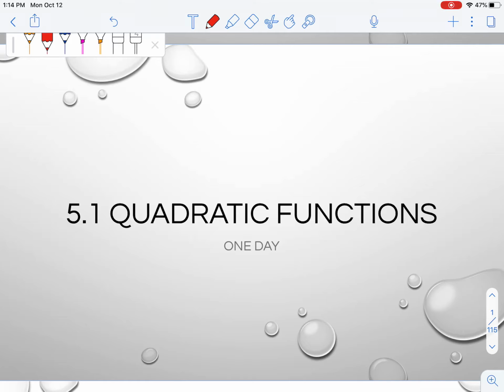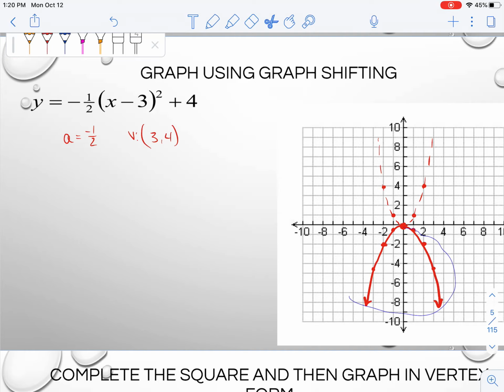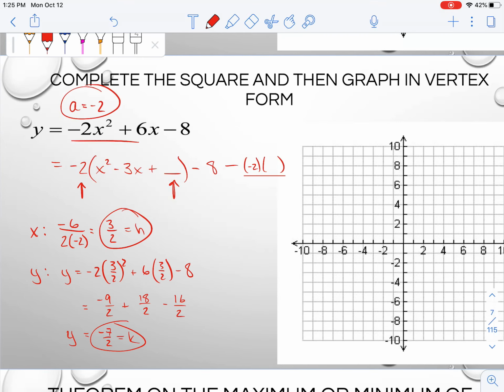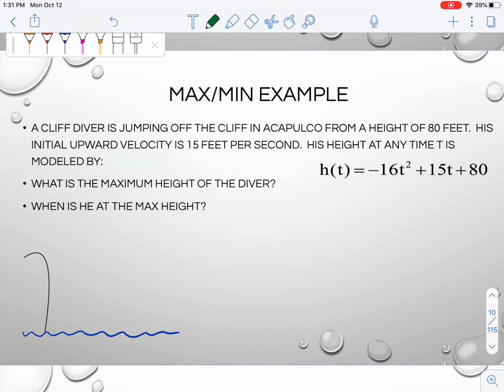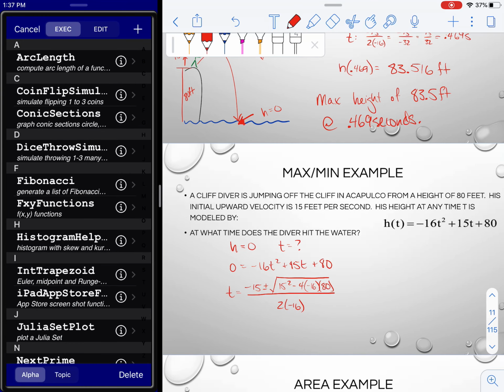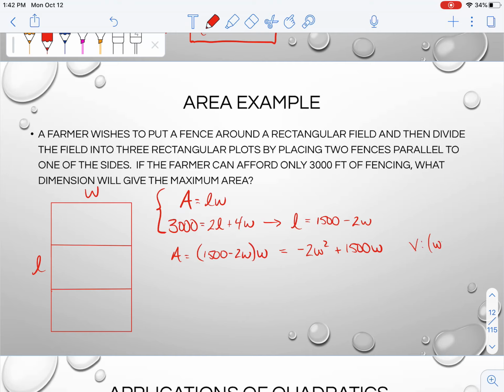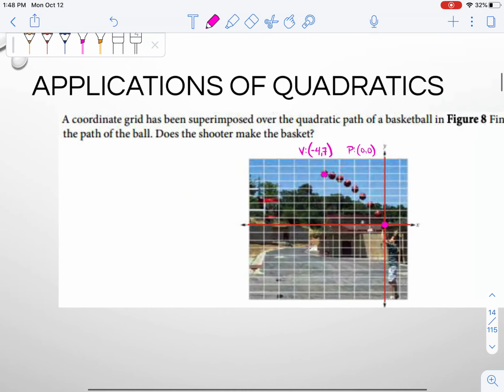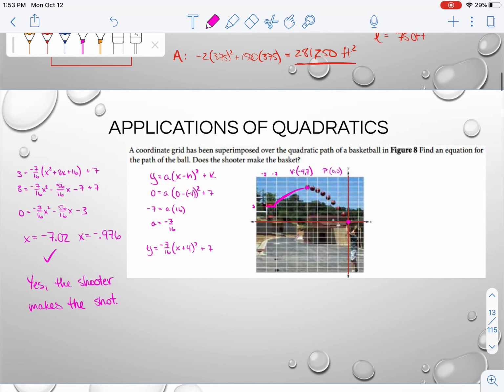CHS Alg 5.1 Notes